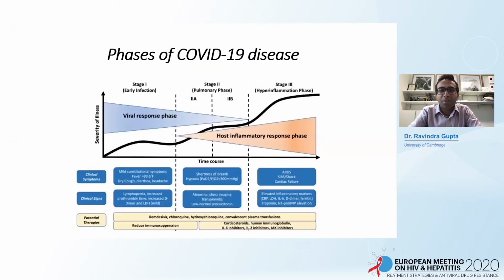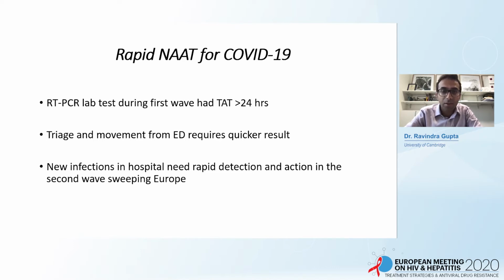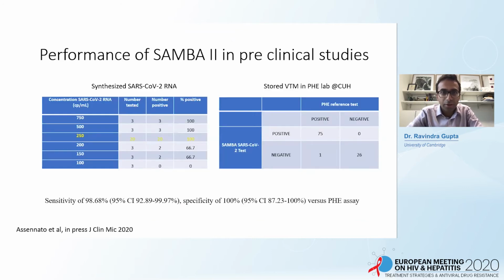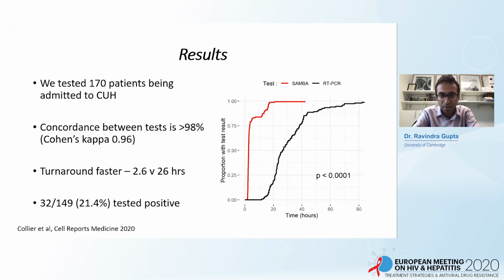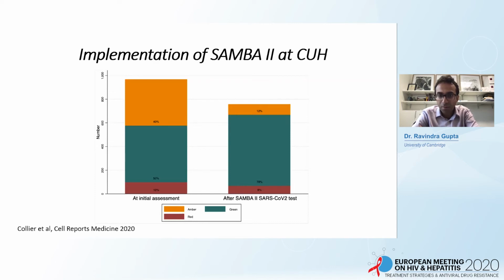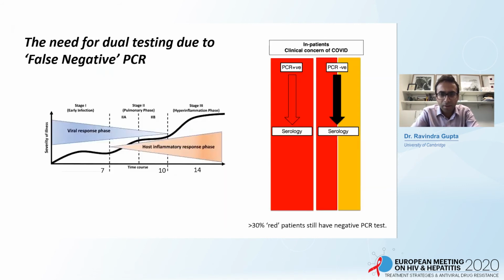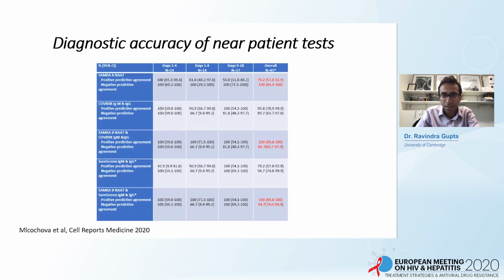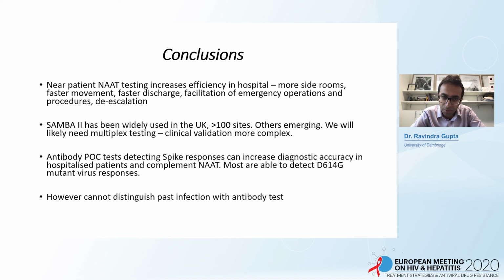Near patient diagnostics for COVID-19 in the UK | Ravindra Gupta, MD, PhD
Lecture: Near patient diagnostics for COVID-19 in the UK
Speaker: Ravindra Gupta, MD, PhD
                 University of Cambridge, United Kingdom
Presented at: European Meeting on HIV & Hepatitis 2020

Learn more about European Meeting on HIV & Hepatitis that will take place from 26 May 2021 to 28 May 2021

Founded nineteen years ago as the European HIV Resistance Workshop, the European Meeting on HIV & Hepatitis - Treatment Strategies & Antiviral Drug Resistance has evolved to embrace all aspects of the clinical care of people living with HIV in Europe. Particular emphasis is put on optimal treatment strategies, clinical virology, molecular epidemiology, and public health aspects of HIV, HBV, HCV, and emerging viruses throughout Europe.

For the Enduring Materials of the 2020 edition of the European Meeting on HIV & Hepatitis

Registration for the 2021 webinar is open and fee is waived for healthcare professionals via this